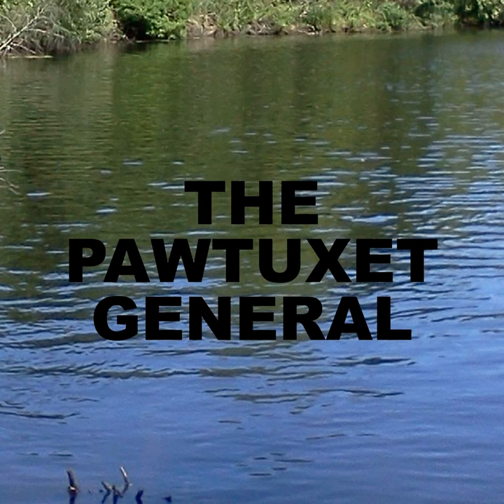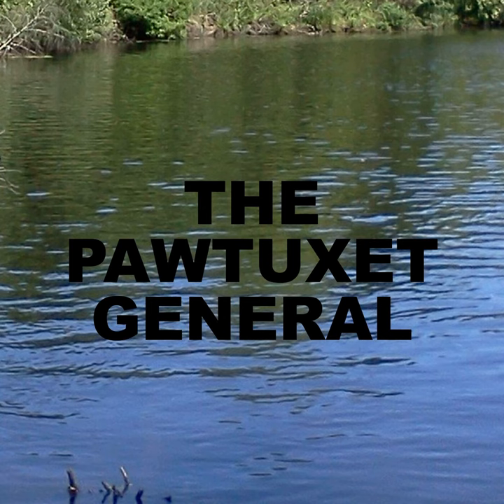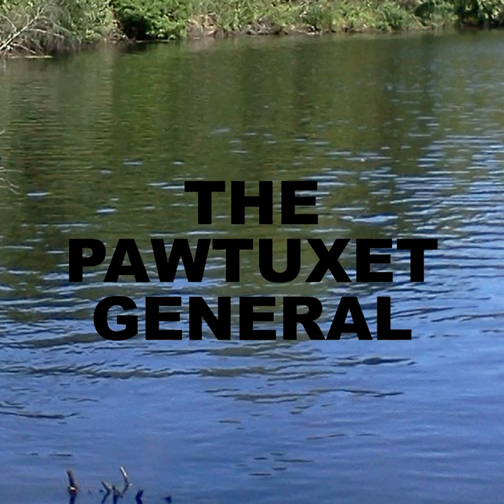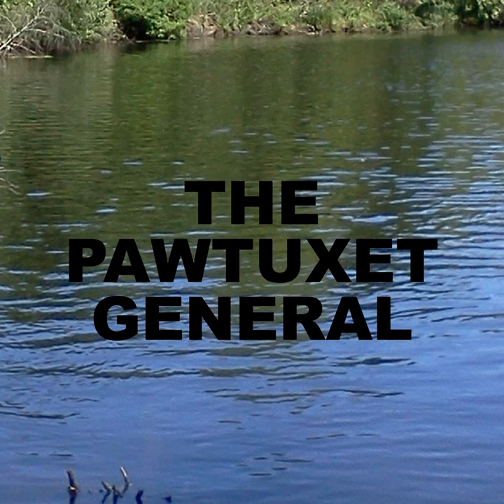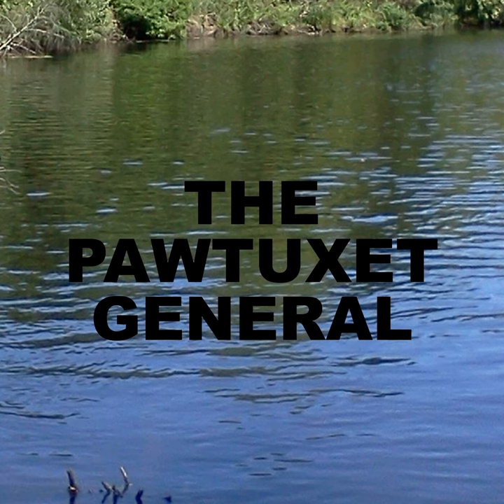The Pawtuxet General | Episode 59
We're back! We missed you!  Bringing you the news with Grapenut Pudding, washing it down with a Blueberry Lemon-drop Martini, and telling you tall tales of Rhode Island Folklore: This week, our devils and our vampires and the origins of "Purgatory Chasm" - so, welcome in. Enjoy!
Pinball restoration and preservation museum arcade, in Pawtucket, Rhode Island